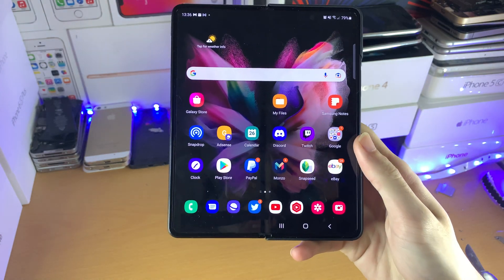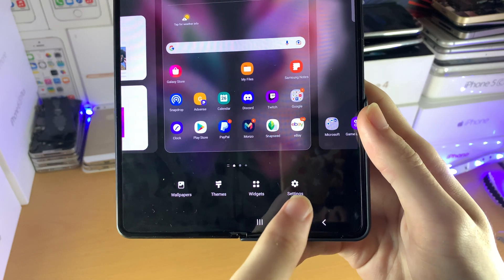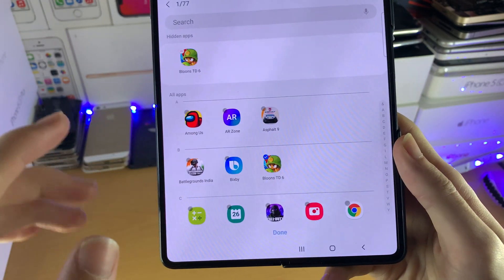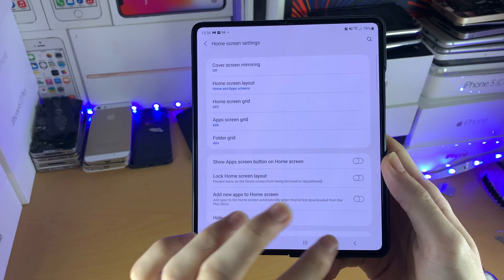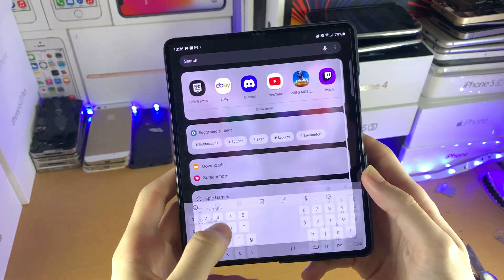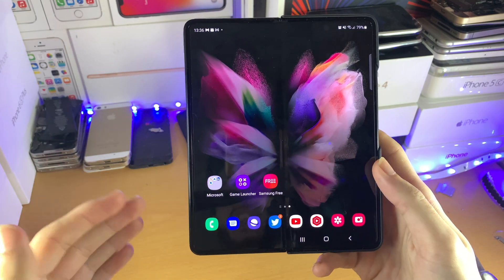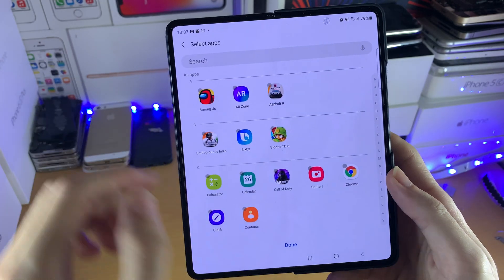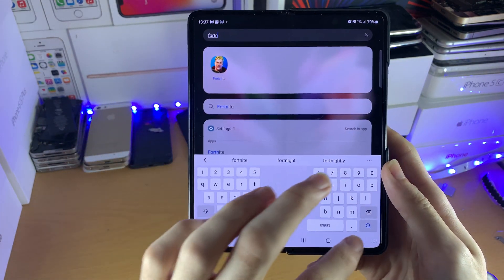How To Hide Apps on Samsung Galaxy Z Fold 3 5G!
How To Hide Apps on Samsung Galaxy Z Fold 3 5G | Hide Apps from HomeScreen! Do you own the Samsung Galaxy Z Fold 3 and want to hide any app on your device? If so, this tutorial is for you! I will teach you How To Hide Apps on Galaxy Z Fold 3 in this tutorial. The process to hide apps is very easy, just make sure you watch the full tutorial through!